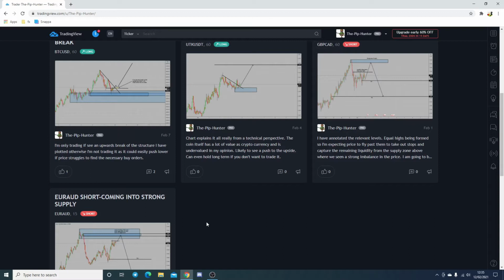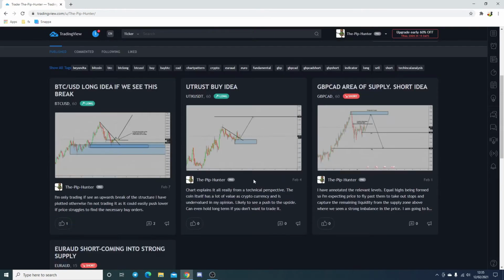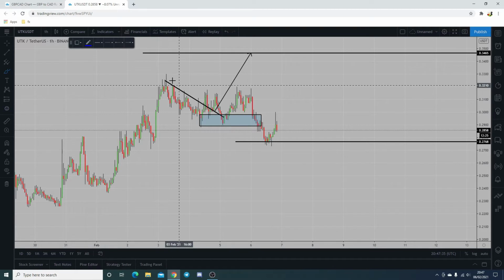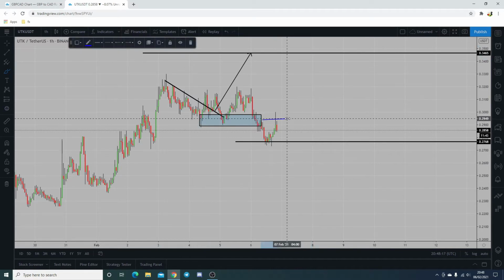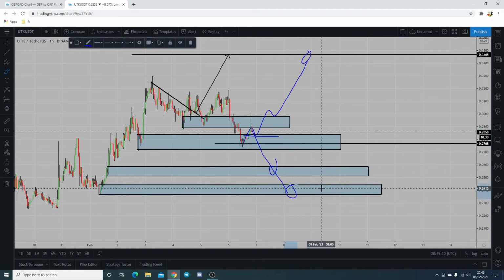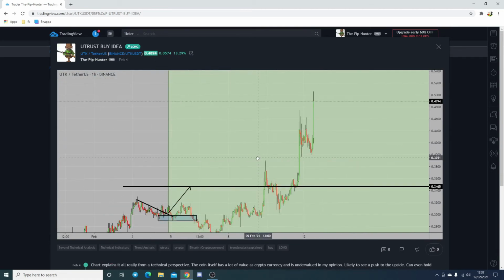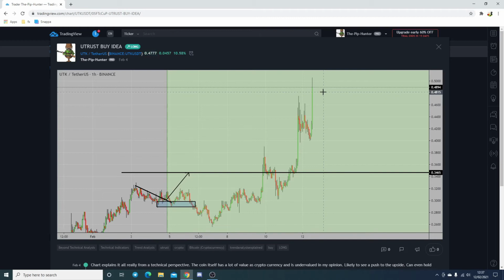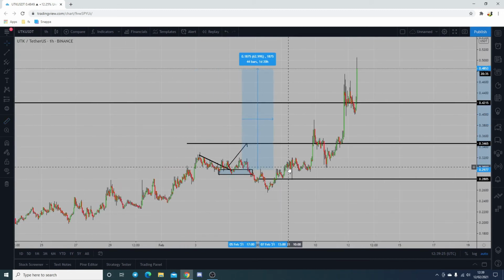How I Milked UTrust! Crypto Trade Review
Comment your thoughts and what video I should make next